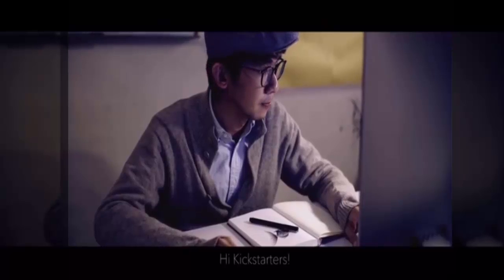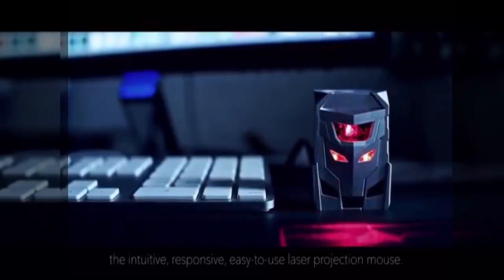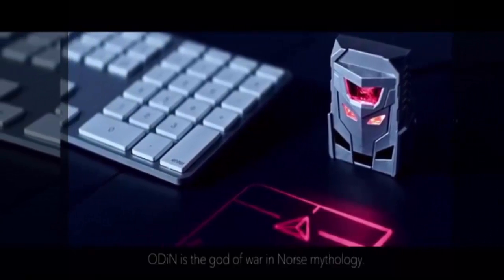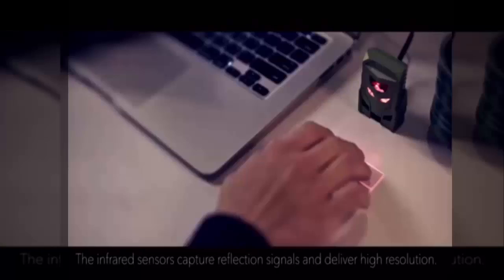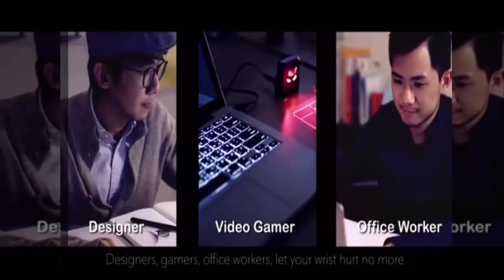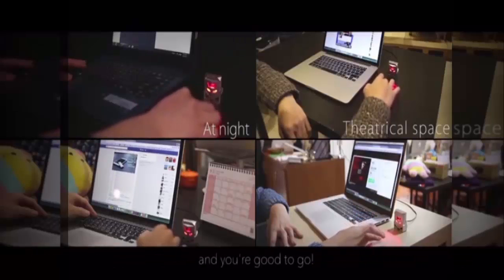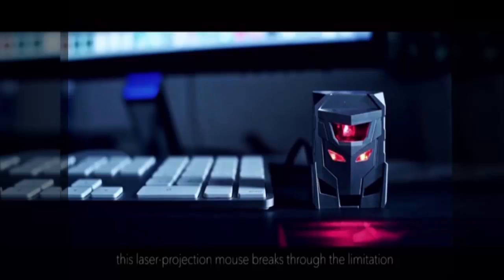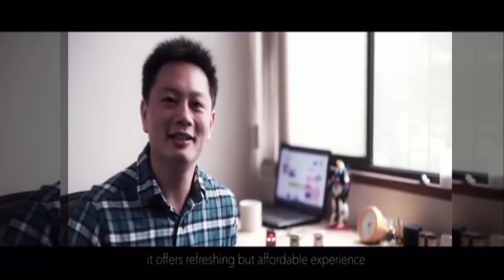ODiN - Virtual Laser Holographic Mouse - First Projection Trackpad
Link to buy this product on Amazon - US